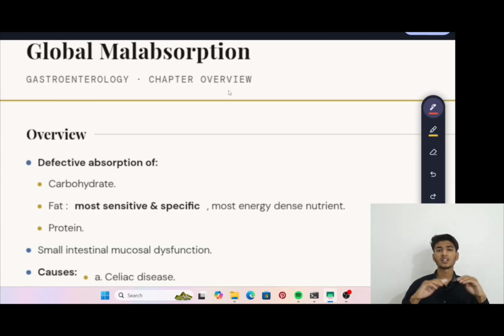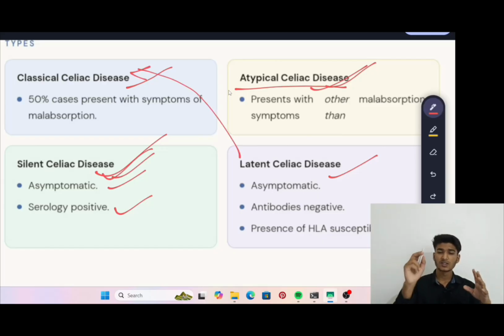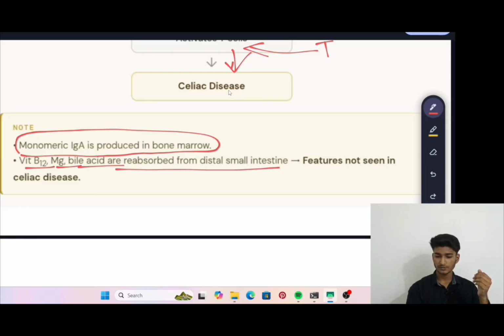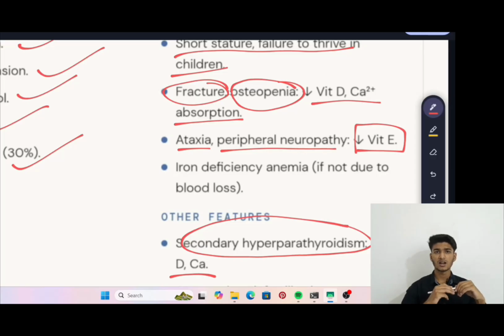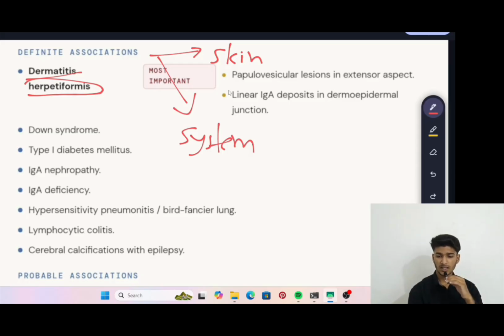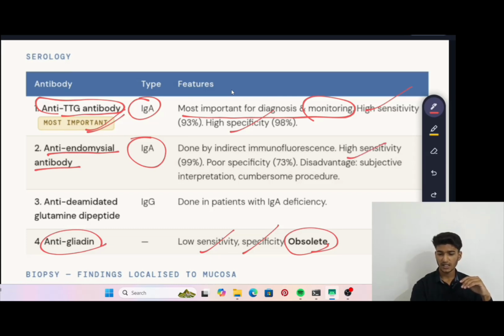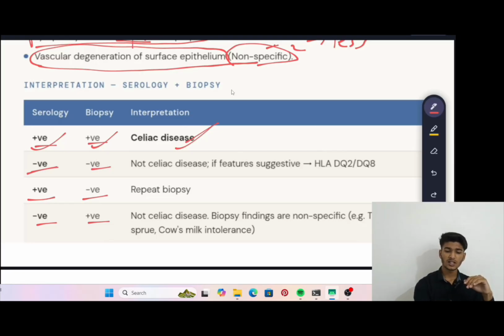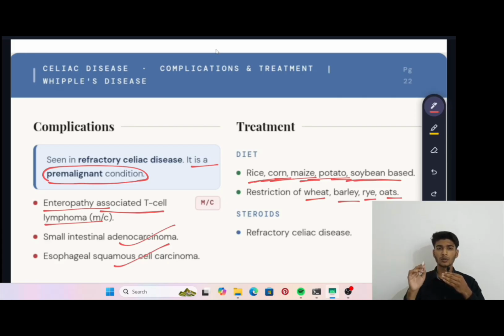Gastroenterology topic 4 clinical features and global malabsorption.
Global Malabsorption – Clinical Features & Differentiation

Global malabsorption presents with chronic diarrhea, steatorrhea, weight loss, and multiple nutritional deficiencies including anemia and vitamin deficiencies. Common causes include Celiac disease, Tropical sprue, and Whipple disease

In this video, learn how to quickly identify key clinical features and differentiate between these conditions using simple exam-focused concepts.